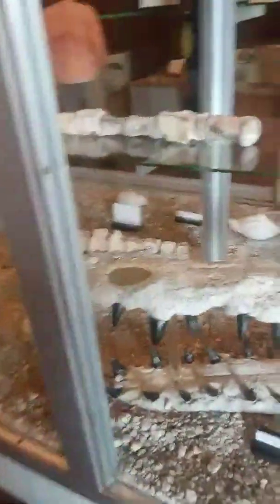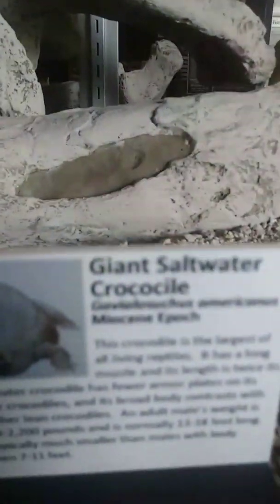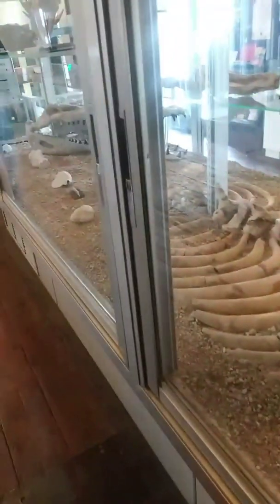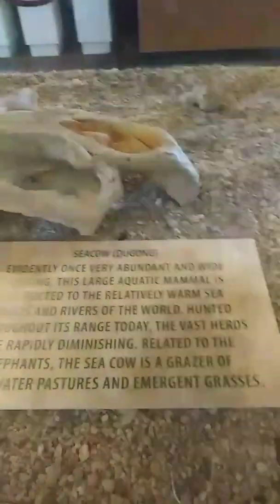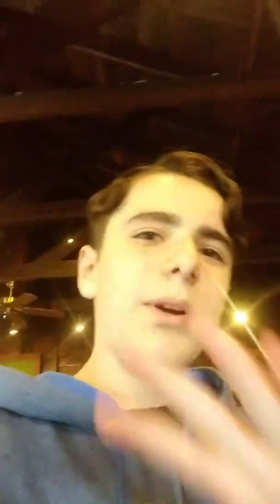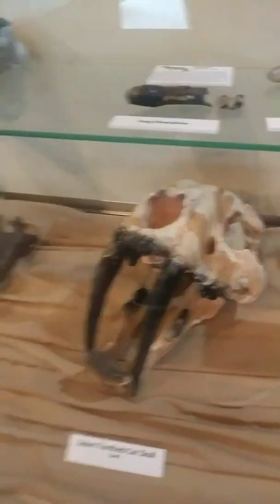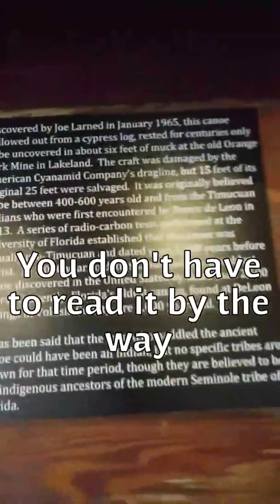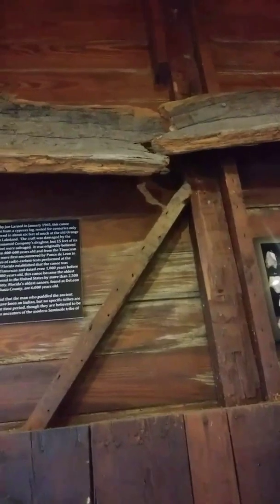Trip to the Phosphate Museum in Florida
This video was a bit overdue, as it was filmed about a month ago, but here is our trip to the Phosphate Museum in Florida!